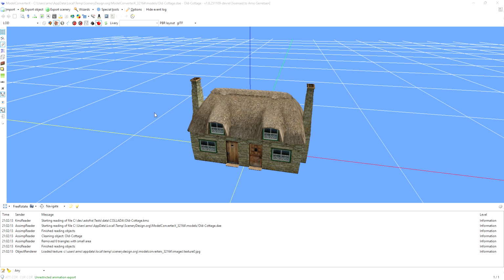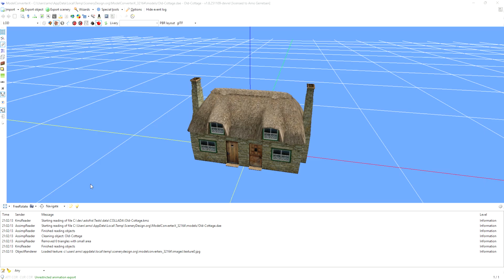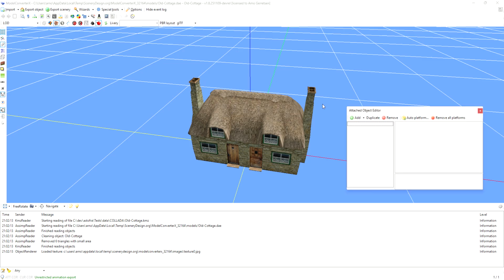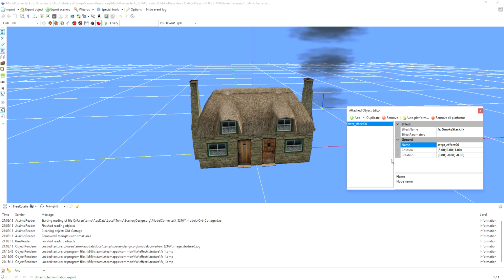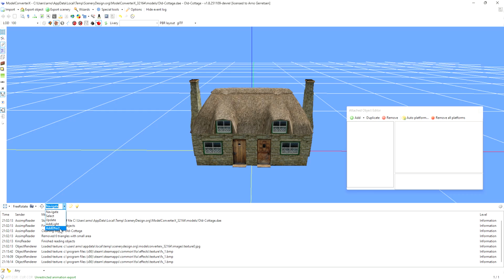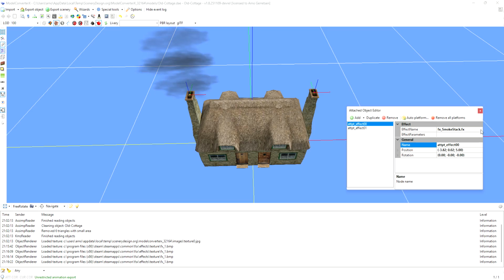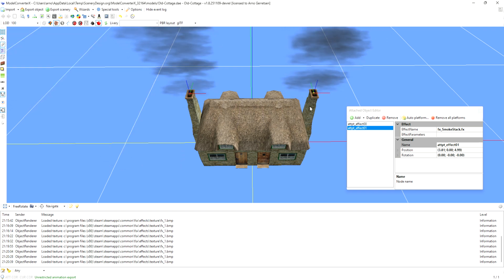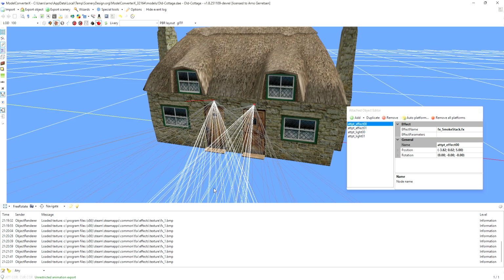ModelConverterX | Interactive attached objecting editing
This video tutorial demonstrates the new functionality that allows you to interactively position and orientate attached objects with the mouse in the ModelConverterX preview.